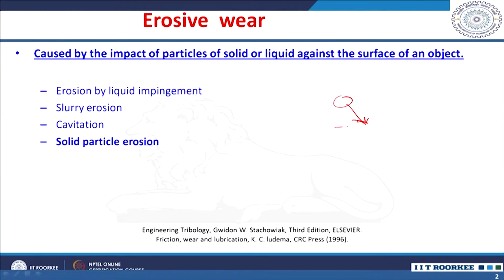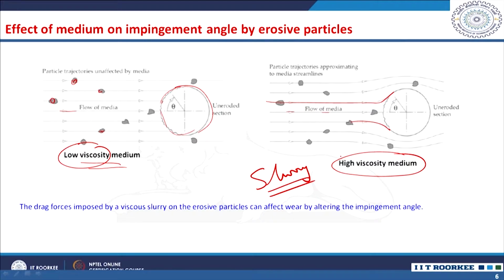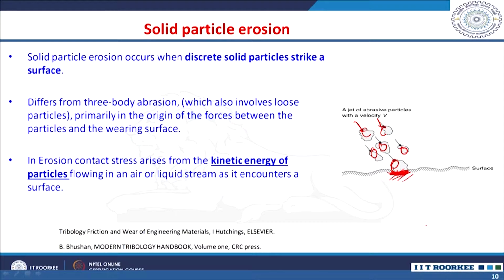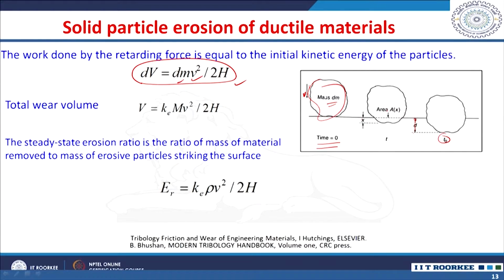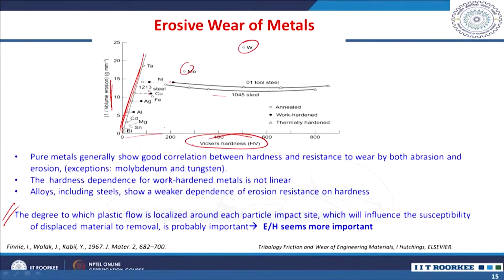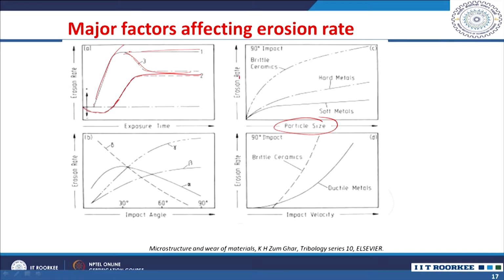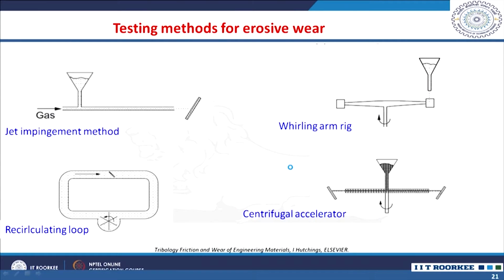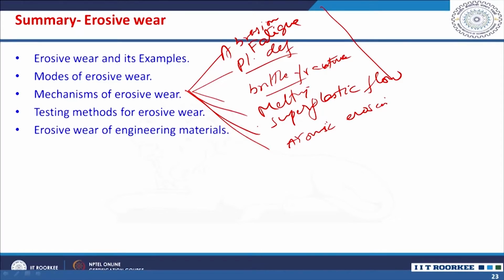Wear mechanisms : Erosive wear